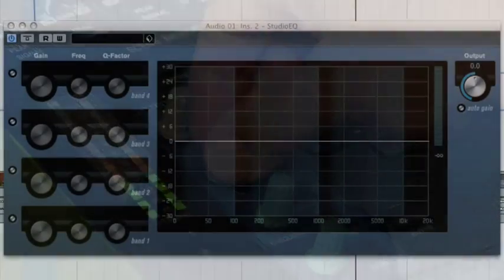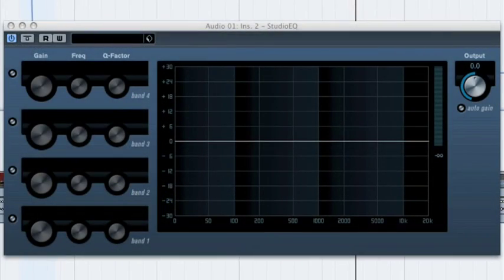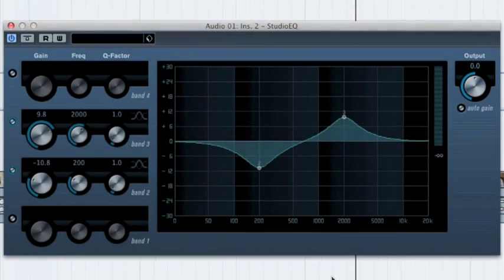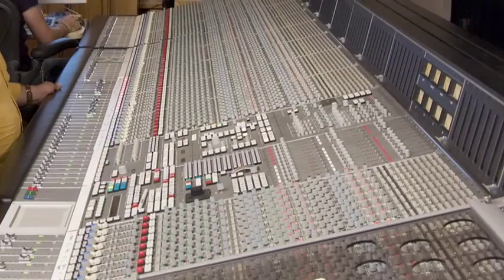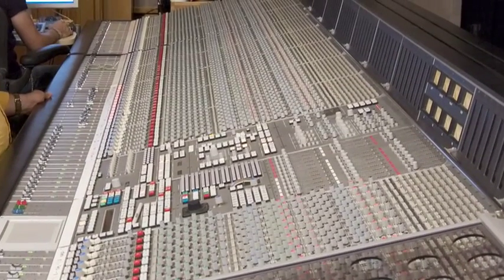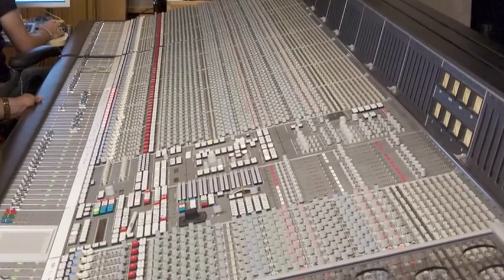EQ - Alan Parsons' Art & Science of Sound Recording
This is a preview of the EQ section from Alan Parsons' latest project, Art & Science of Sound Recording.